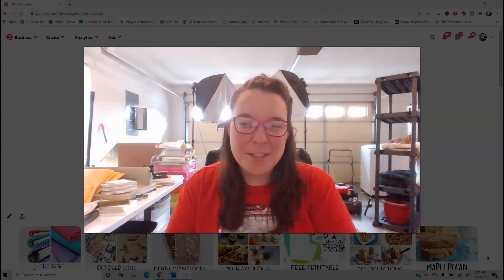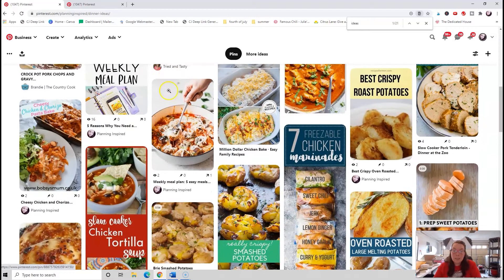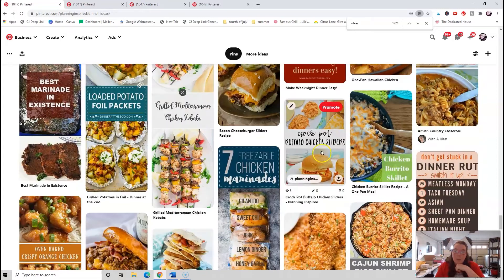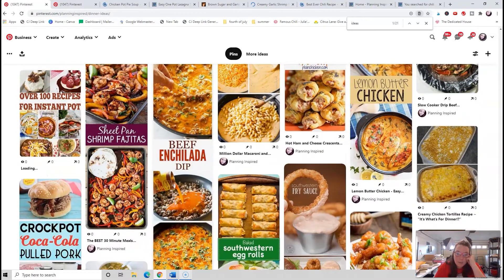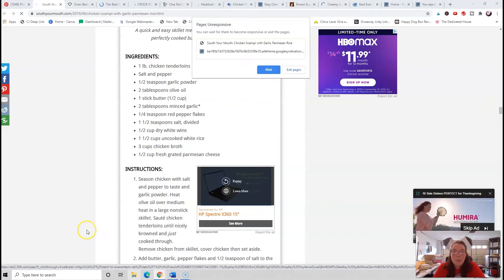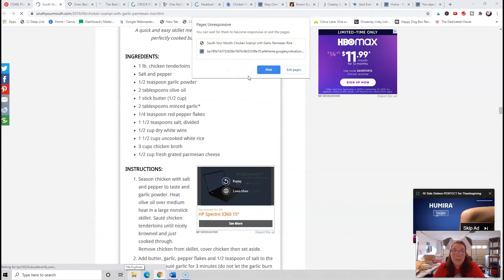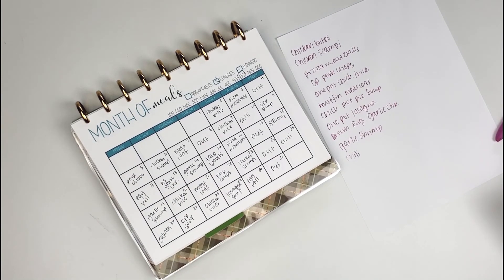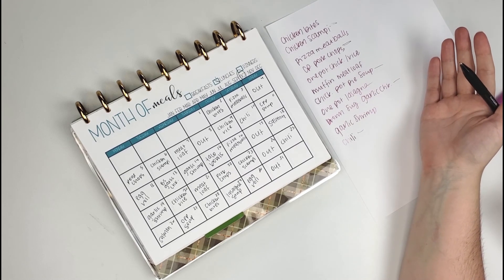Family Friendly Healthy Meal Plan for October | How I Meal Plan for a Month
Sharing how I meal plan for a month, plus our healthy-ish family friendly meal plan for October. Check the blog post for links to all of the recipes, this free monthly meal planning printable, plus more on my meal planning process.